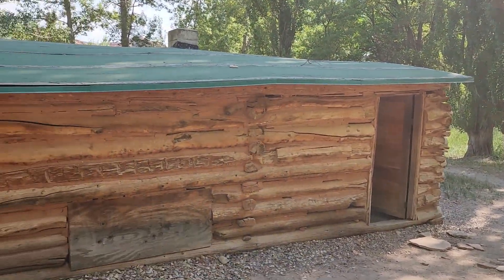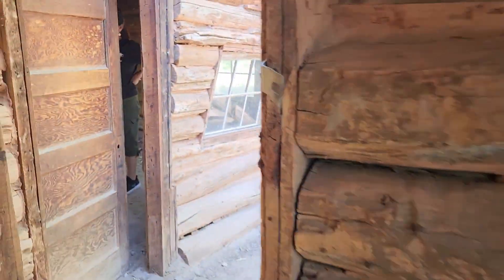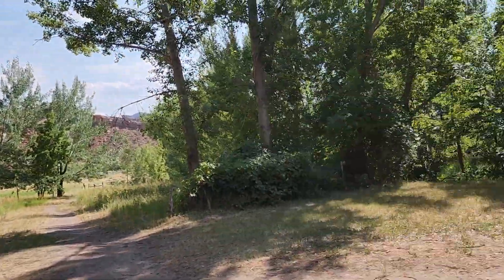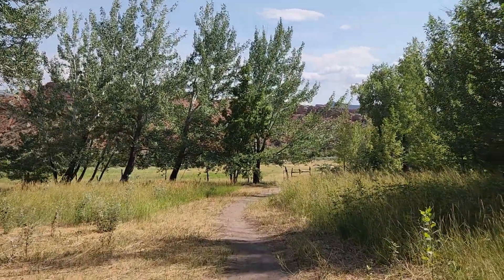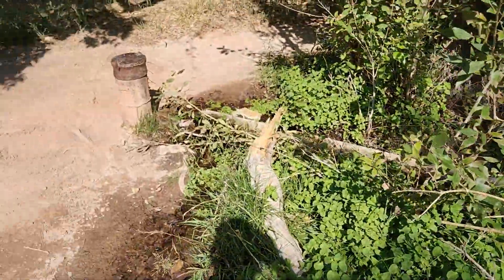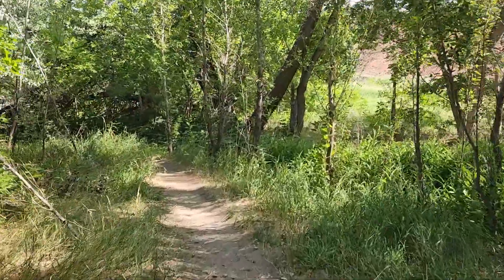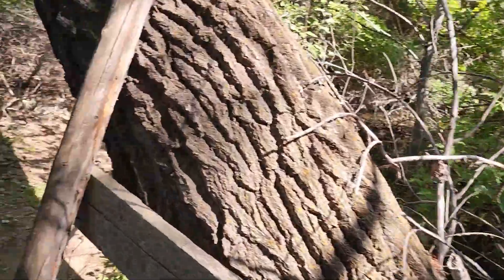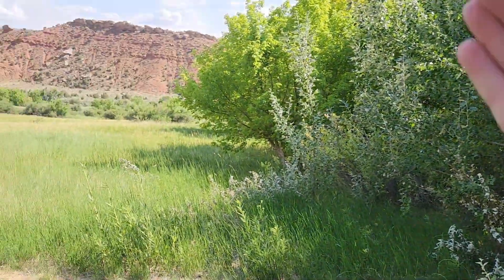50 Years Homesteading Alone: Josie Morris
Come along with us as we visit the Josie Morris homestead at Dinosaur National Monument in Utah. From the age of 40 till days before her passing at the age of 90, she worked the land alone. Take a look into her homestead and remember the struggles and perseverance of our forebearers.